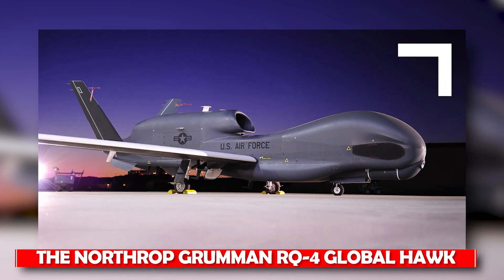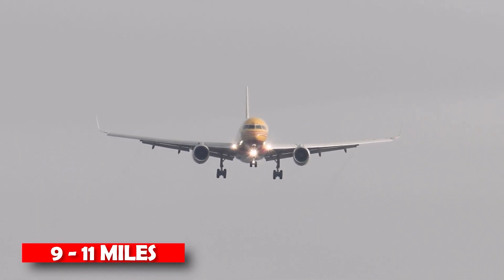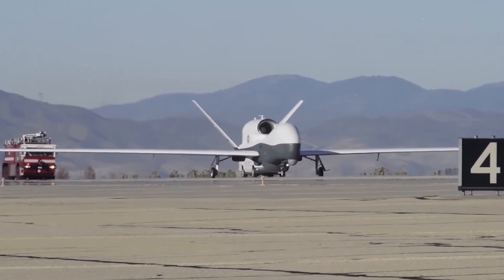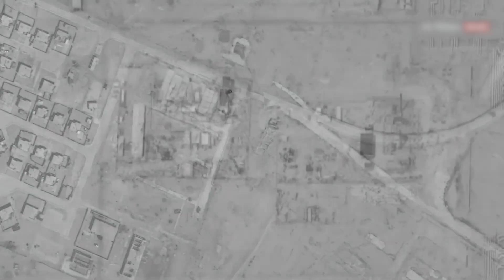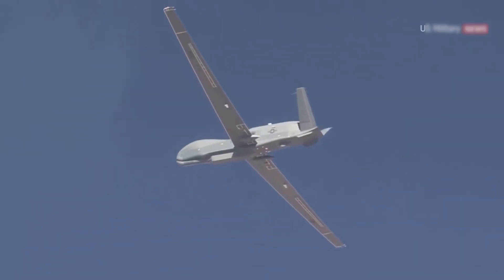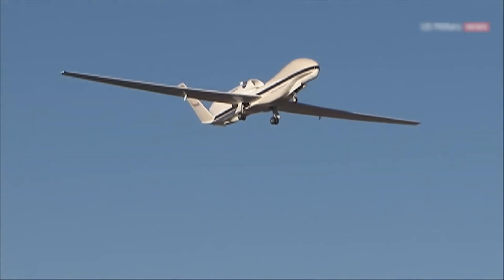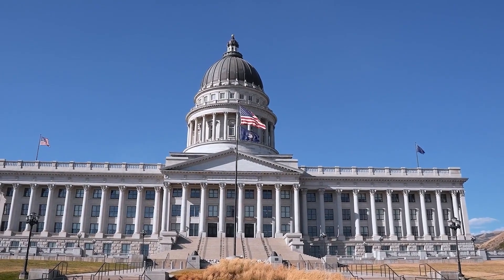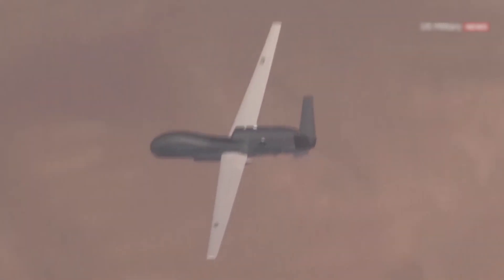The Northrop Grumman RQ-4 Global Hawk Is More Accurate To Better Protect Friendly Forces!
northrop grumman rq 4 and air force and global hawk

The Northrop Grumman RQ-4 Global Hawk, an advanced uncrewed aerial vehicle (UAV), is an essential tool in contemporary warfare. The Global Hawk is essential in defending friendly forces on the battlefield because of its unmatched accuracy and cutting-edge technologies.

But how does it vary from the other flights in the force? Why is it so significant?

Buckle up as we fly our way to know more about the RQ-4 Global Hawk.

Overview of the Northrop Grumman RQ-4 Global Hawk

The Global Hawk RQ-4B The RQ4 version of Northrop Grumman's Global Hawk, the largest uncrewed aircraft in the United States, is the Air Force's primary eye in the sky and one of the world's best surveillance and reconnaissance unmanned aircraft systems. Reconnaissance is referred to as an unmanned aircraft system (UAS) by the Department of Defence. Hence the r. "four" describes a group of specifically designed remotely piloted aircraft systems.

🎥 Videos about the b-21 raider, the lockheed martin f-22 and b-52 stratofortress

❓ Copyright Questions
106 and 106A, the fair use of a copyrighted work, including such use by reproduction in